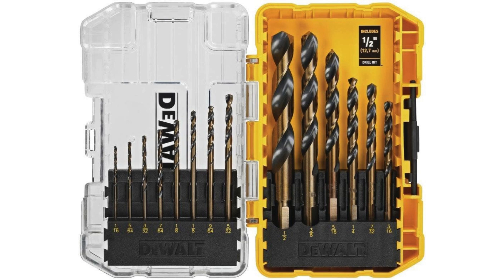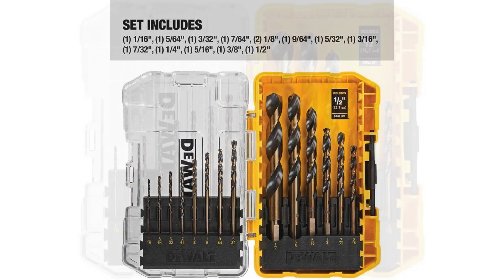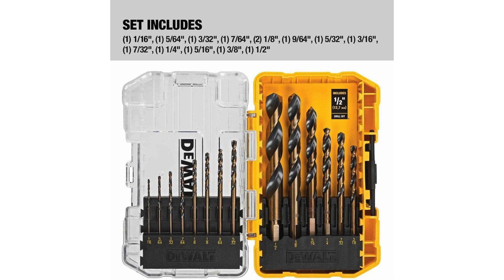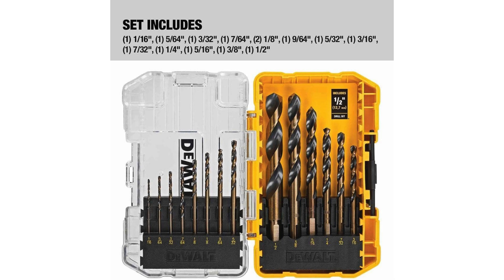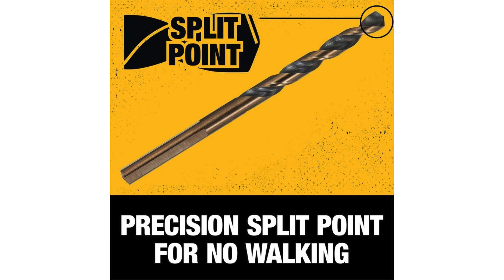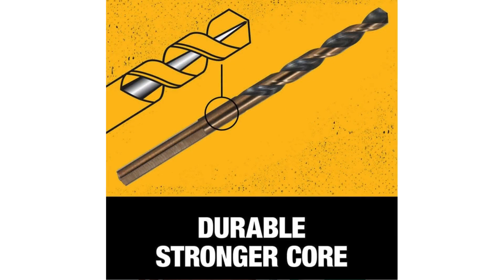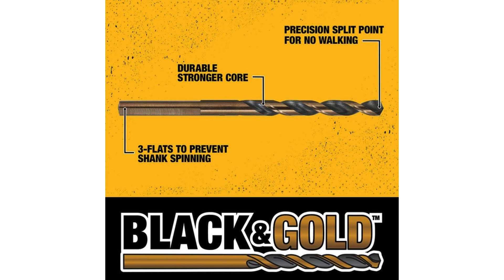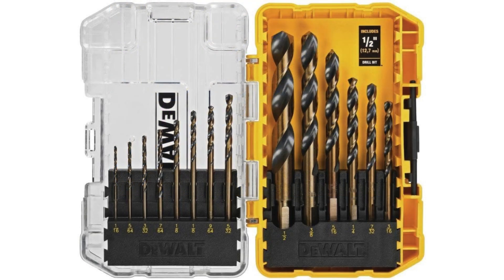DEWALT 14 Piece Drill Bit Set Review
As an avid DIY enthusiast and occasional professional handyman, I've come to rely on quality tools that can handle a variety of materials with precision and durability. Recently, I had the opportunity to test out the DEWALT 14-Piece Drill Bit Set, specifically designed with a 135-degree split point for drilling through plastic, wood, and metal. Here are my thoughts:

First impressions count, and the DEWALT drill bit set arrives in a sturdy case, neatly organizing the 14 pieces for easy access and storage. The case itself feels robust, indicating that it can withstand the rigors of a workshop or job site.

One of the standout features of this set is the 135-degree split point design. This geometry ensures efficient drilling and reduces the risk of walking or skating on the surface, even with tougher materials like metal. In my tests, I found that the bits started drilling smoothly without the need for excessive pressure, resulting in cleaner and more precise holes.

Durability is paramount when it comes to drill bits, especially if you're tackling challenging projects. DEWALT's reputation for quality precedes them, and these bits live up to that standard. Constructed from high-speed steel, they exhibit excellent wear resistance and maintain their sharpness even after extended use. Whether I was boring through hardwoods or tackling softer plastics, the bits held up admirably, minimizing the need for frequent replacements.

Versatility is another key selling point of this set. With a range of bit sizes from 1/16-inch to 1/2-inch, it covers the most common drilling needs encountered in woodworking, metalworking, and general repairs. Having all these sizes conveniently packaged in one set eliminates the hassle of hunting down individual bits or switching between multiple sets during a project.

Of course, no product is without its drawbacks. Some users may find the absence of cobalt coating or titanium reinforcement a downside, especially if they regularly drill through hardened steel or other demanding materials. However, for the average DIYer or tradesperson, the performance of these bits should more than suffice for everyday tasks.

In conclusion, the DEWALT 14-Piece Drill Bit Set is a reliable companion for anyone in need of versatile drilling solutions. Its combination of precision, durability, and convenience makes it a worthy addition to any toolbox or workshop. Whether you're a seasoned professional or a weekend warrior, investing in this set is sure to pay dividends in the long run.